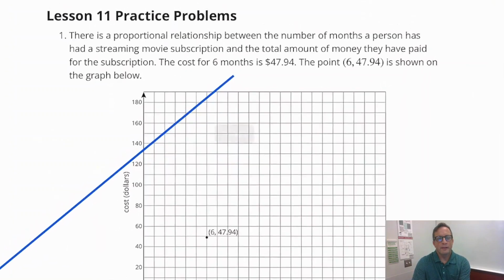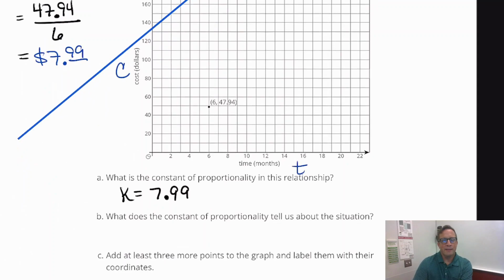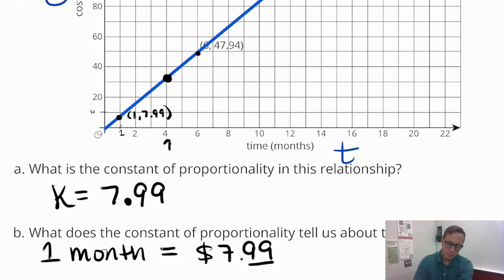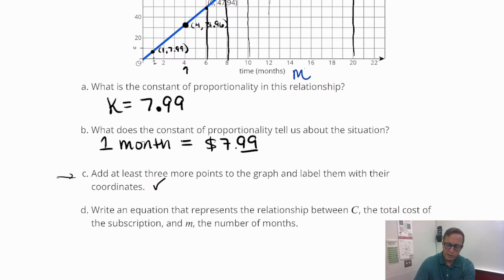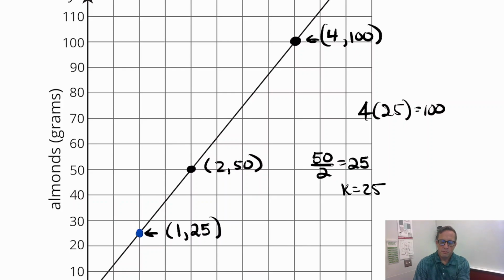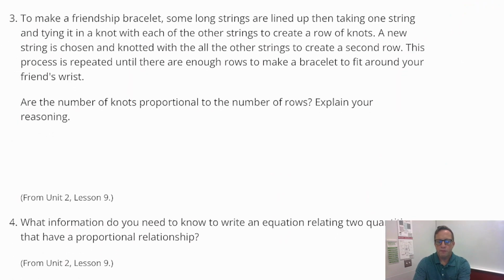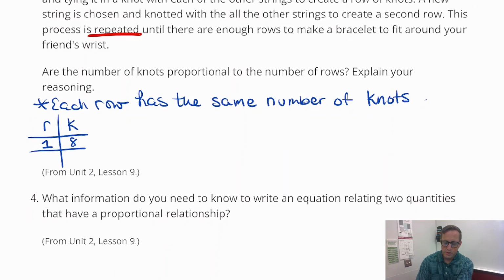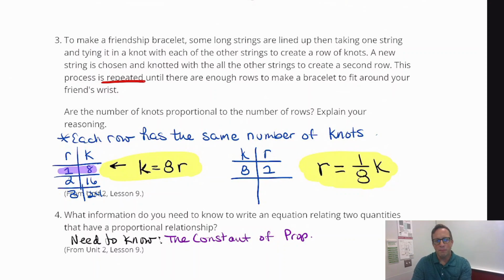Unit 2, Lesson 11 Practice Problems (7th Grade Illustrative Math) IM 7.2.11.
This video covers the practice problems from unit 2, Lesson 11 for 7th Grade Illustrative Math. IM 7.2.11